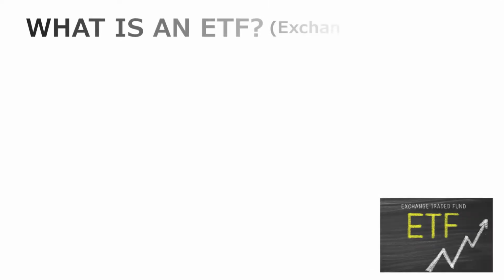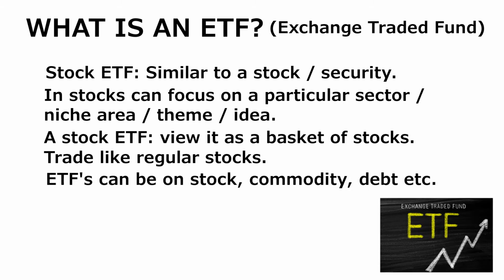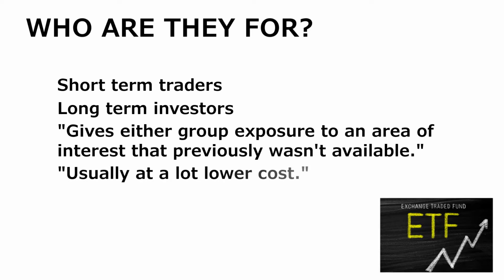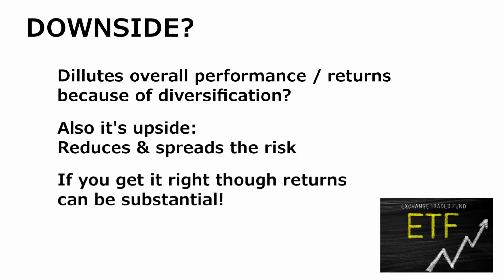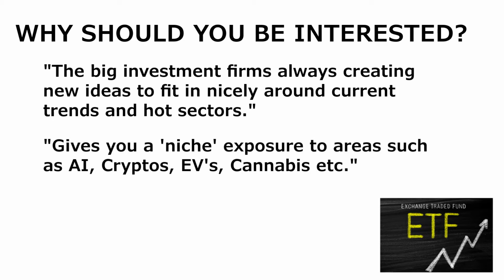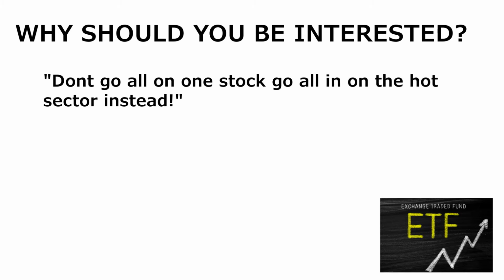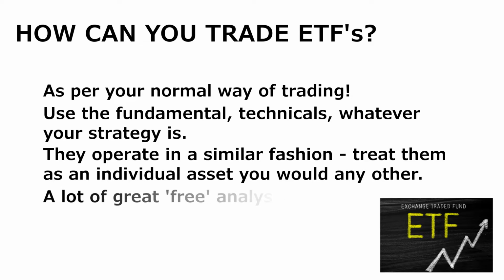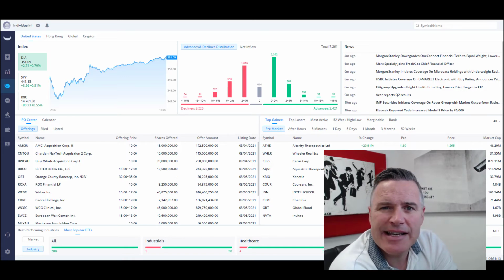TRADING HOT STOCK MARKET SECTORS [AI, EV, CRYPTO, CANNABIS] WITH LESS RISK!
I explain how to trade, invest and get access to and take advantage of all those HOT STOCK SECTORS such as AI, electric vehicles, cyber security, cannabis, cryptos etc and hopefully make substantial returns while lessening the risk to you and your portfolio!!

Brokers to trade ETF's:

For US Stocks & Options trading & investing:
Webull :

Stephen